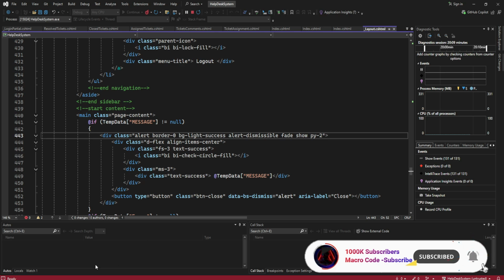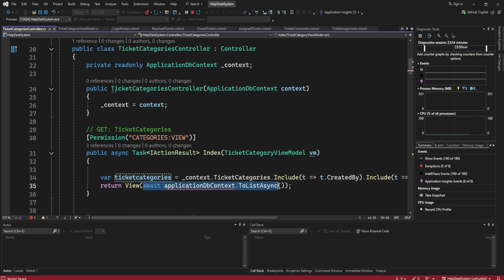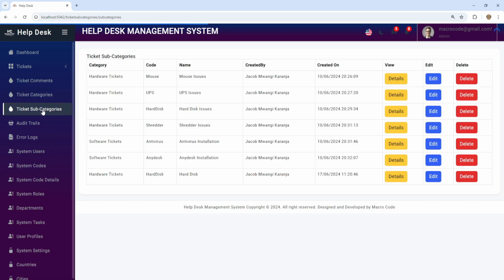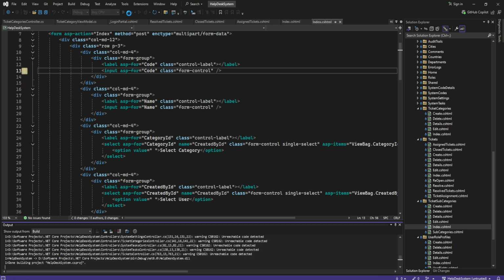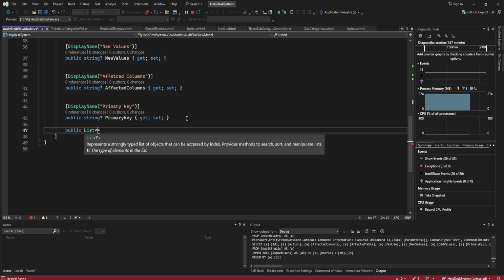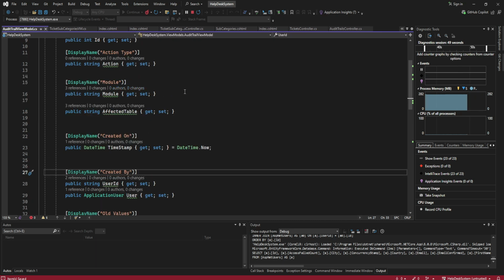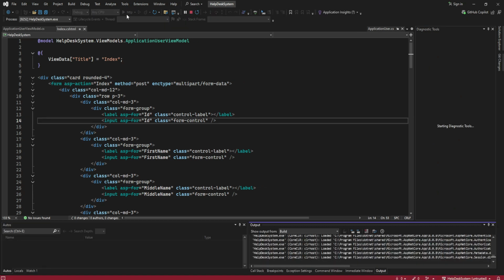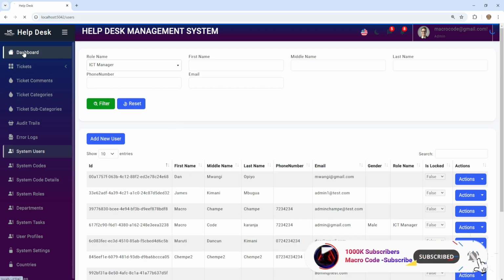EP 49 Help Desk Management System EF Core NET Core ll .NET 8.0 Tickets, Users, Roles Management,🚀💥